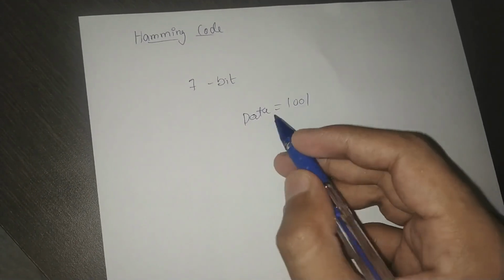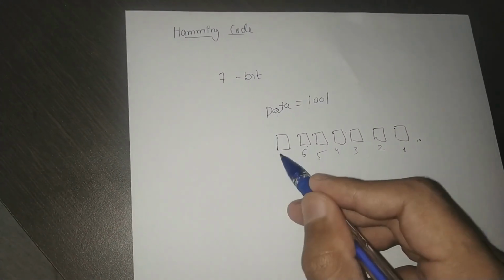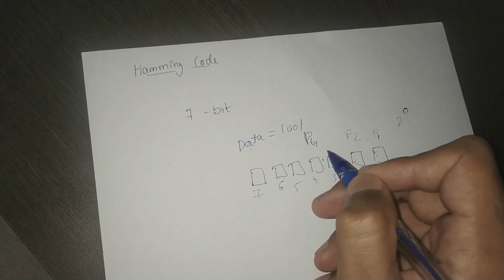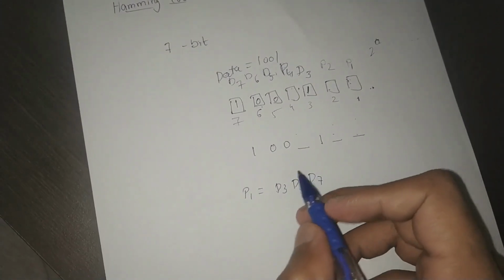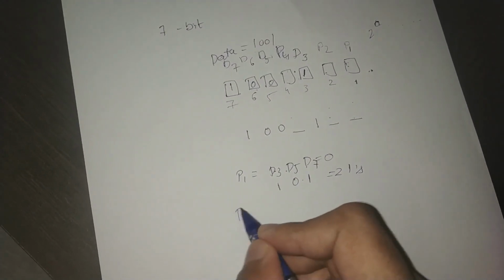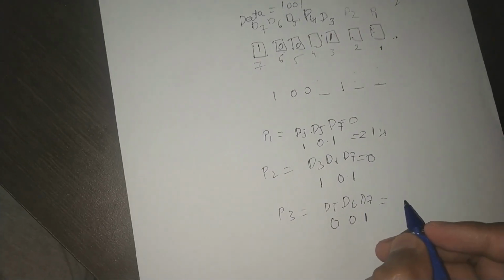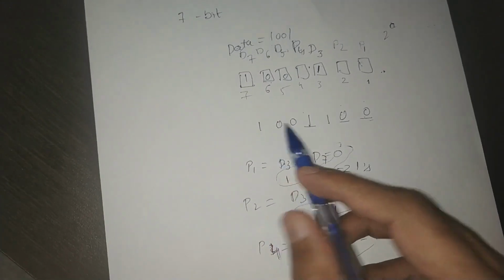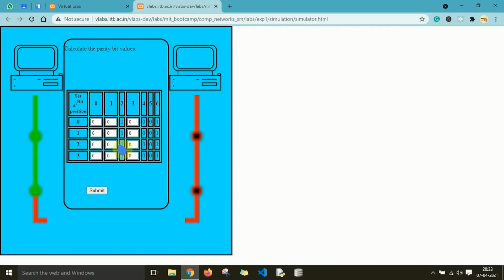Hamming Code | Parity Bit Generation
Use both your right and left earphones for better voice (and Noise😂) Quality.
Hamming code.
Parity bit.
Even Parity.